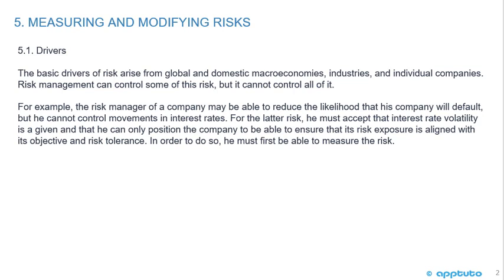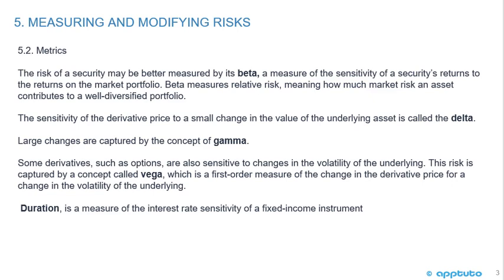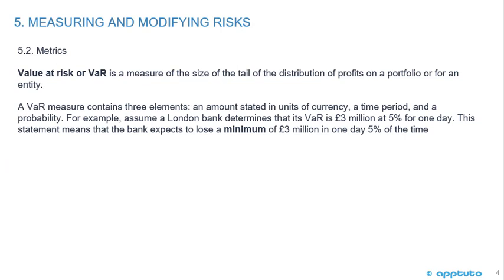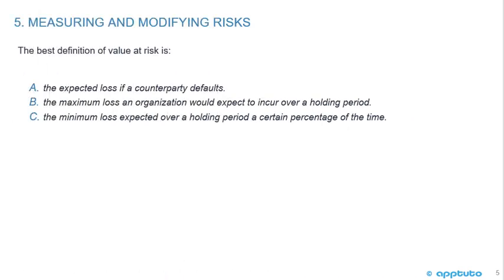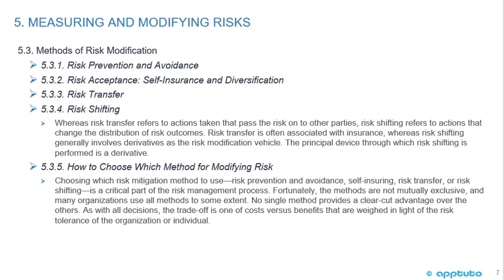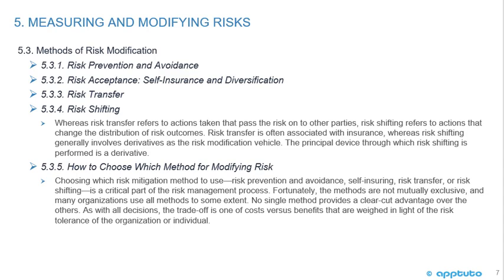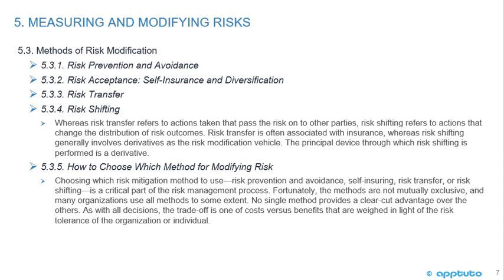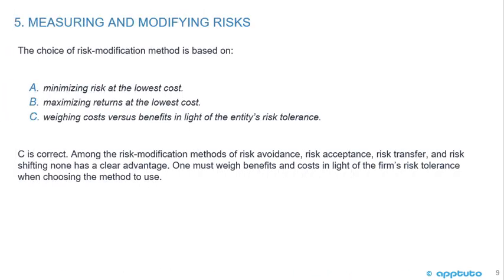describe methods for measuring and modifying risk exposures and factors to consider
describe methods for measuring and modifying risk exposures and factors to consider in choosing among the methods.